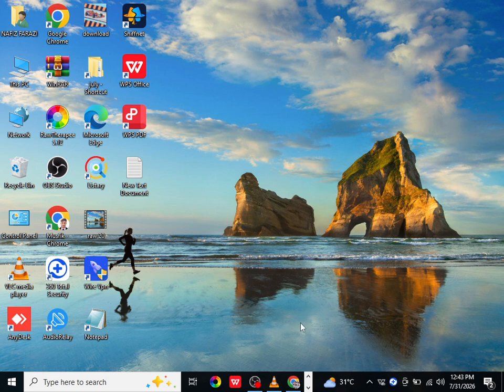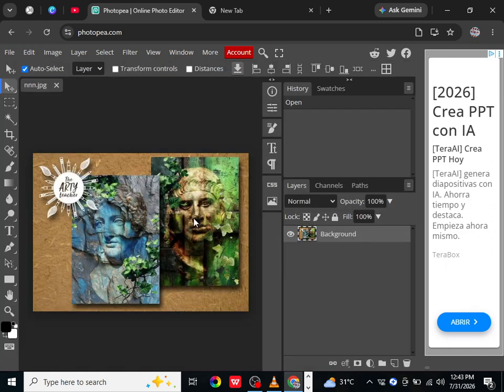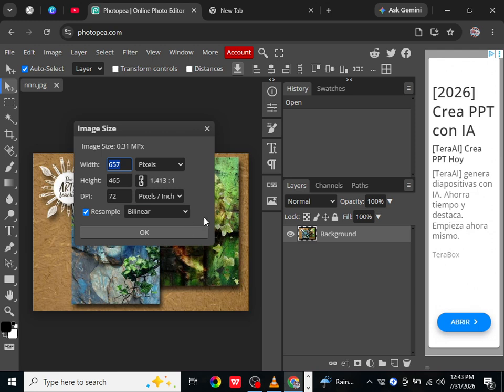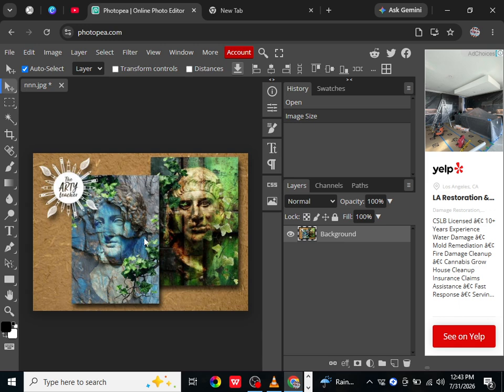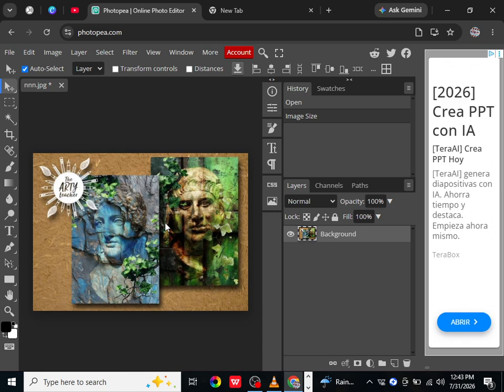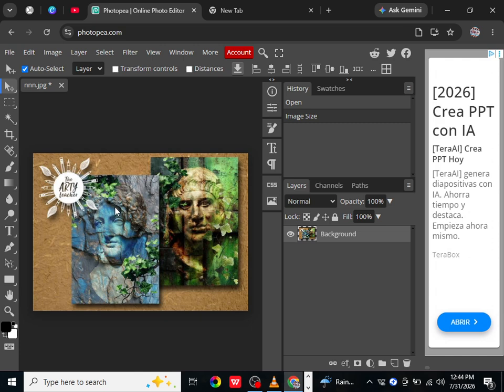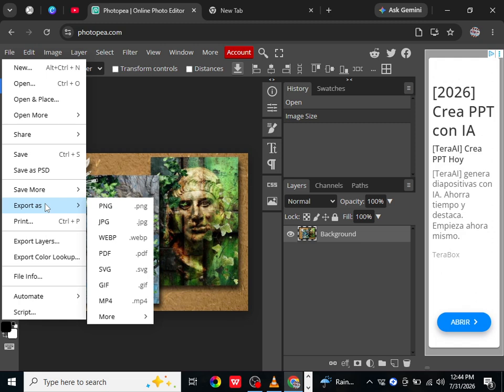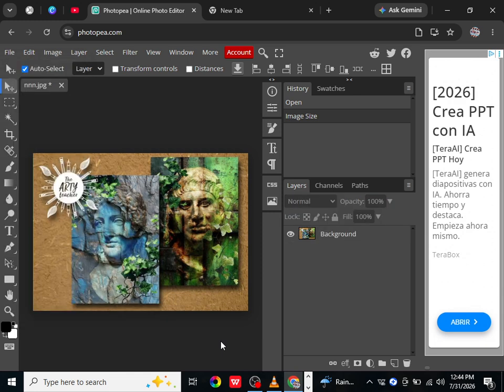How to Resize Images in Photopea Full Guide 2026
Learn how to resize images in Photopea with this complete beginner's guide for 2026. This tutorial shows you how to change image dimensions, adjust canvas size, maintain image quality, resize photos for social media, websites, printing, and export them in the best format using Photopea.